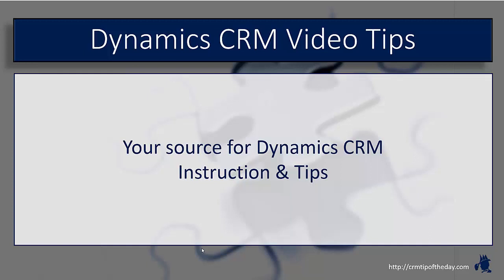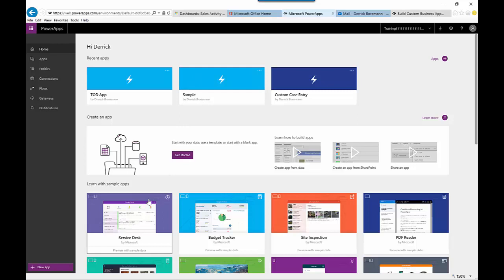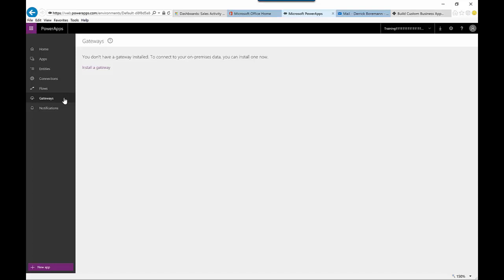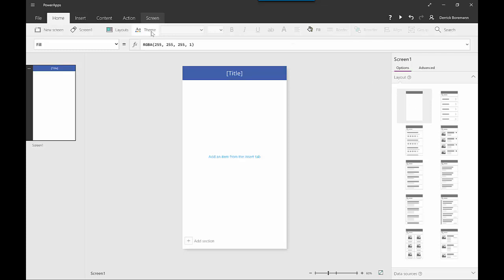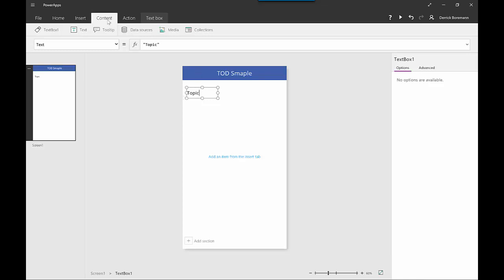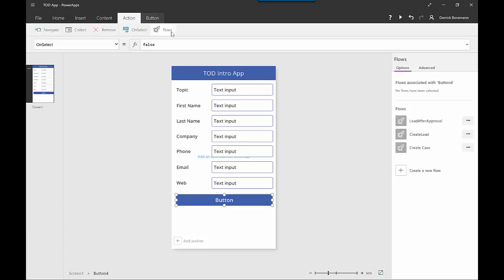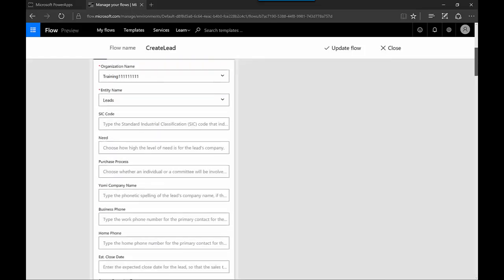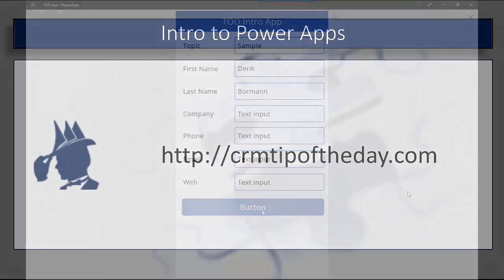Introduction to PowerApps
In this video we will introduce Power Apps.  We will look at how to create an app and working with basic controls including creating a button to invoke a flow.